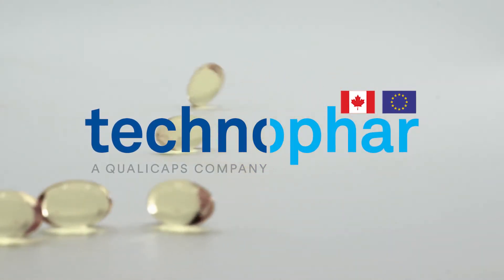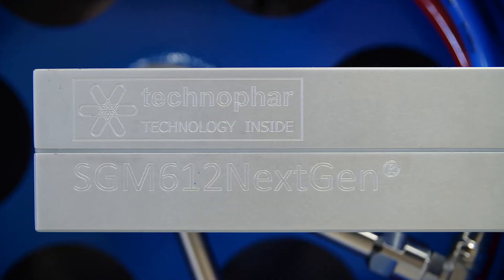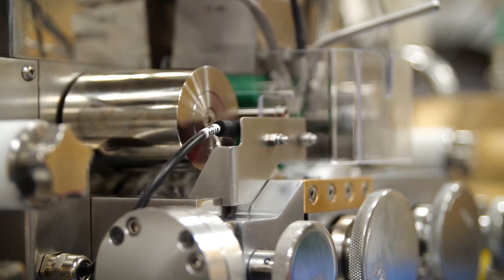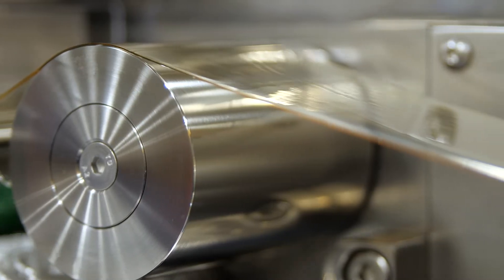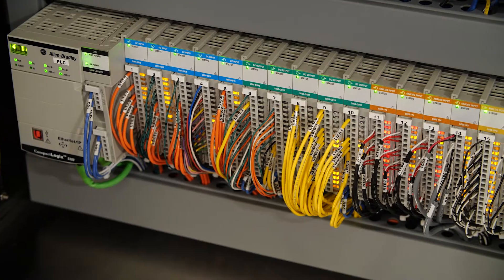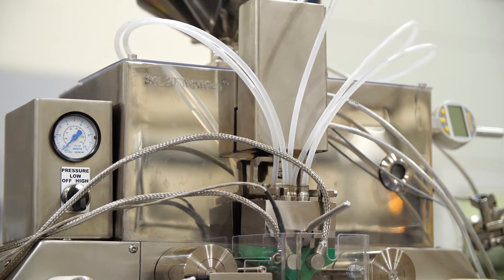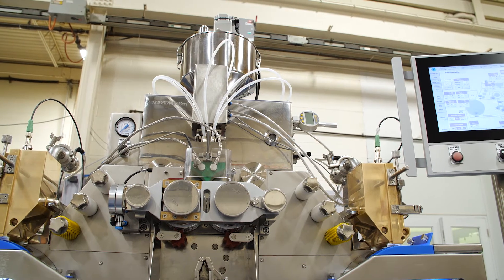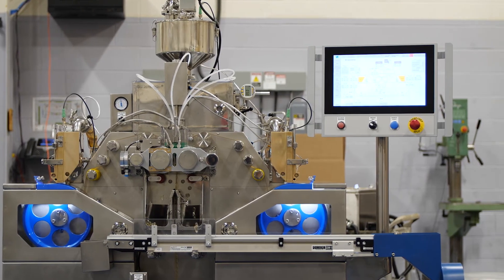Technophar SGL207NextGen® Soft Gel Capsule Machine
Technophar is a global leader in manufacturing soft gelatin capsule machines, two piece empty hard gelatin capsule machines, auxiliary equipment and turnkey solutions. With our headquarters based in Canada and two manufacturing sites in Europe, we offer our customers global support.

Our SGL207NextGen Laboratory to Lab Pilot soft gelatin machine has an operation speed of up to 5RPM, 4 medicine plungers, and electronic gearing using servo motors. Our soft gel machines are suitable for laboratories, research institutions, food factories, nutraceutical facilities, and other related industries.